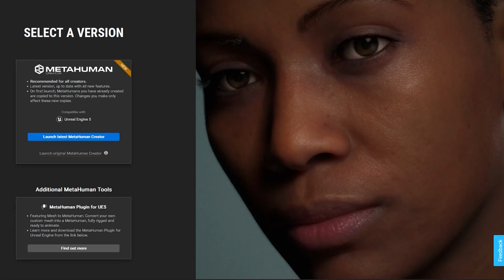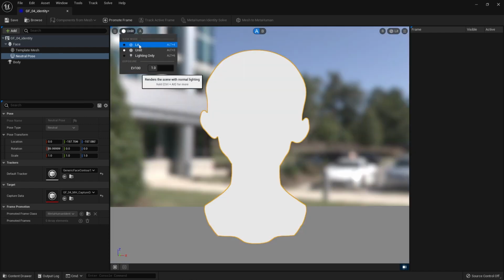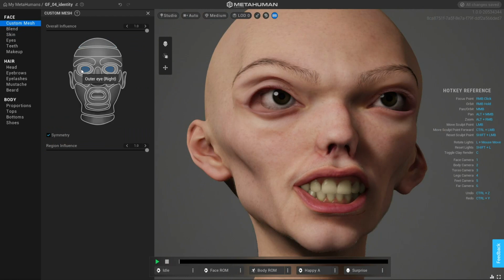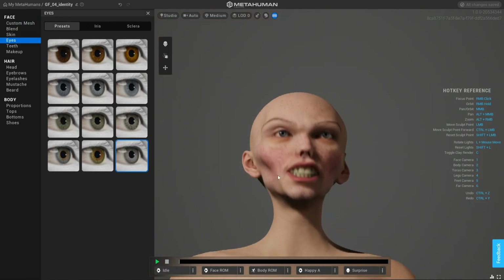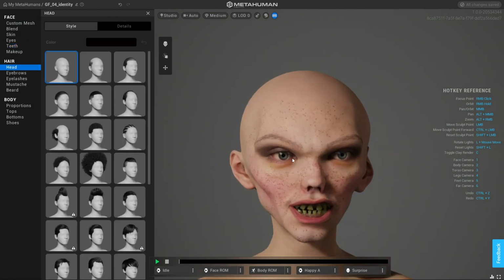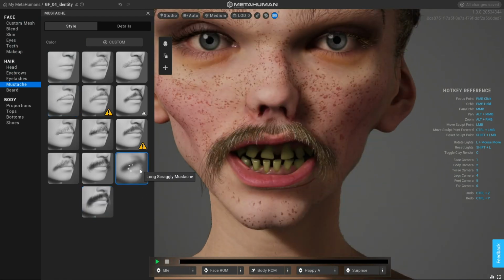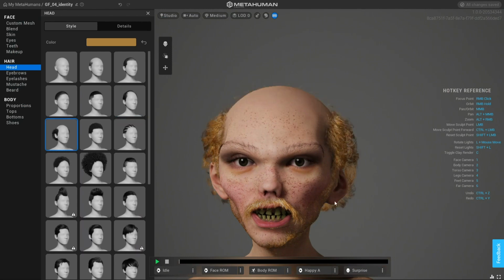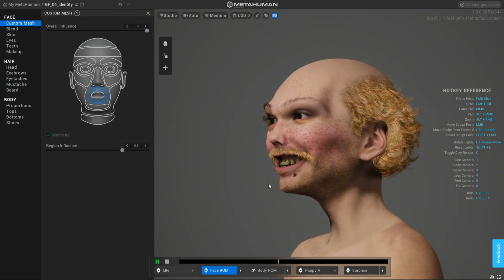The Ugliest MetaHuman - Unreal Engine 5